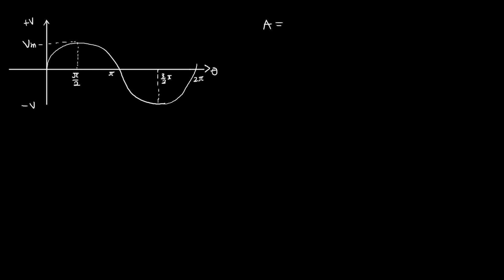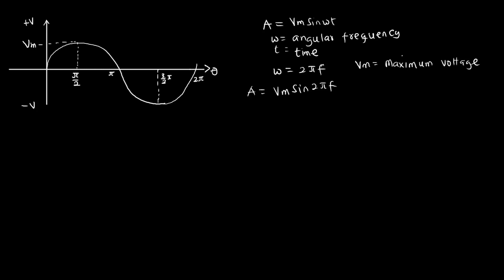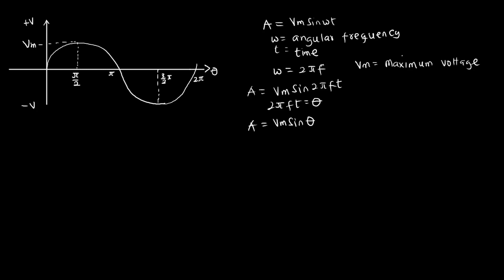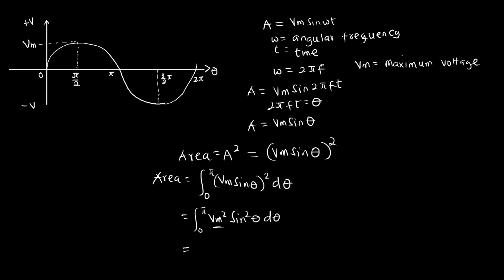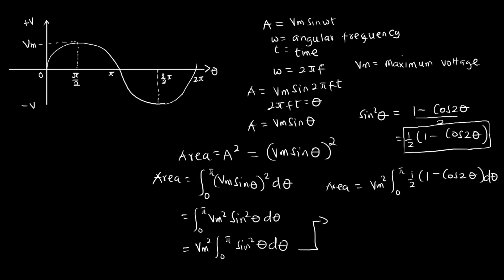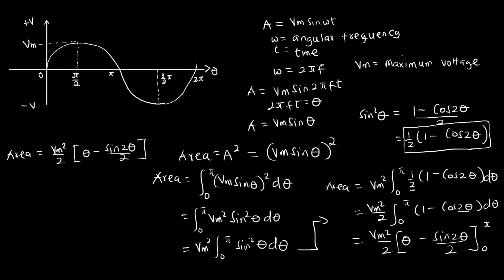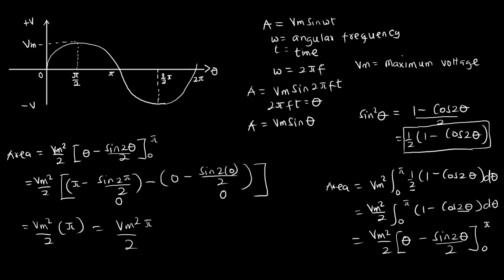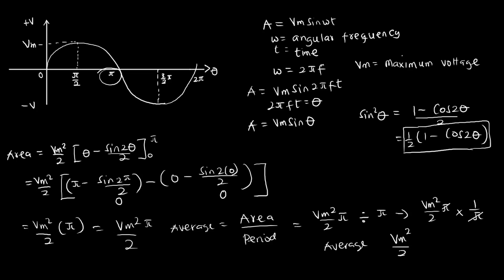RMS Value Of Sinusoidal Quantities. (APPLIED ELECTRICITY)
RMS VOLTAGE: RMS value stands for ''Root Mean Squared".
The RMS value is represents the voltage value of an AC signal equivalent to the DC voltage.

The amount of power dissipated, or heating effects is the same in both AC and DC.